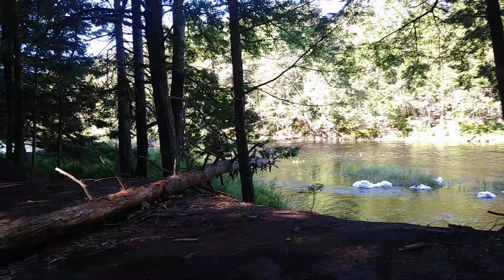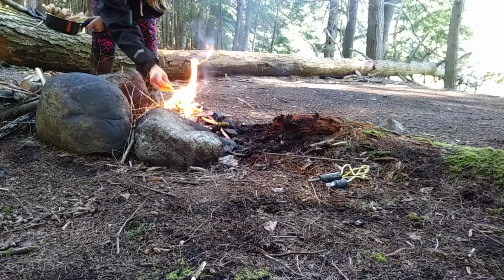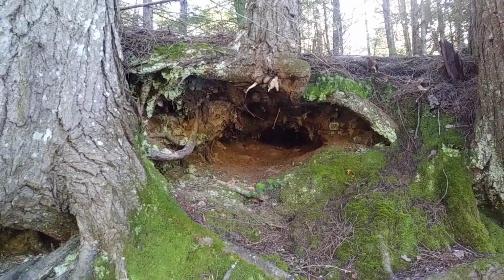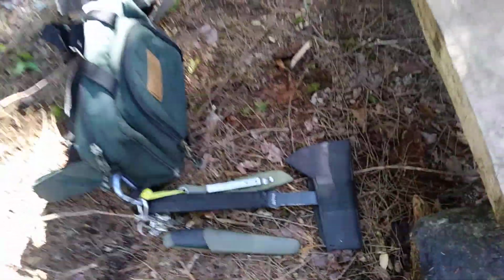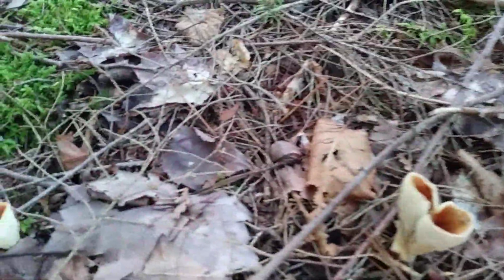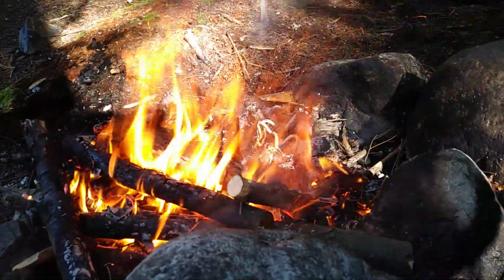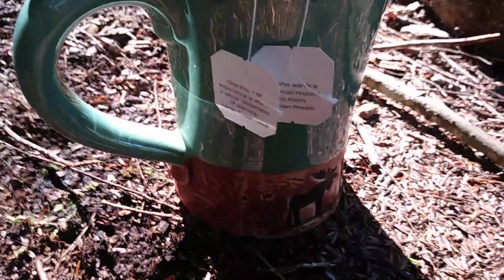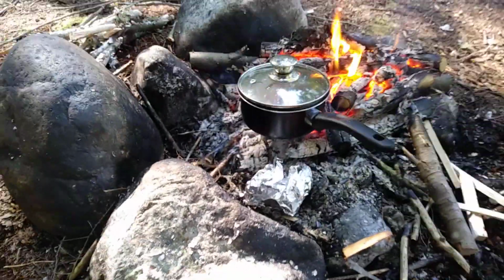Tea and Lunch by the river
Peaceful morning tea time and Homemade Soup! Delish!